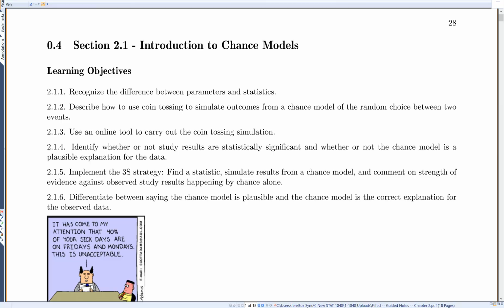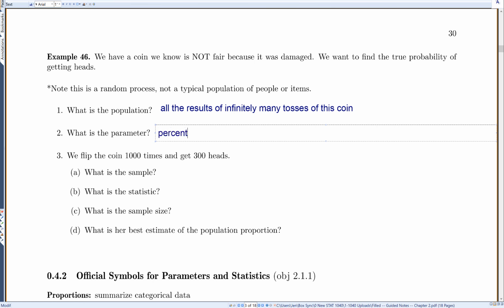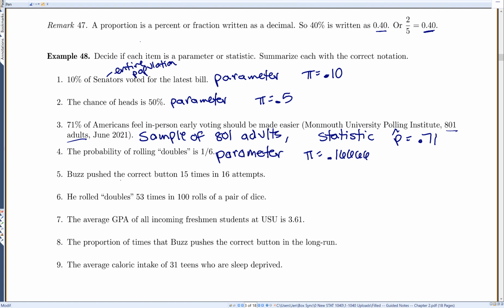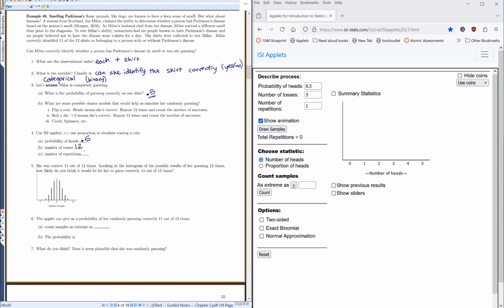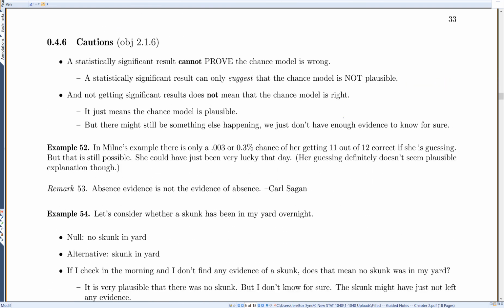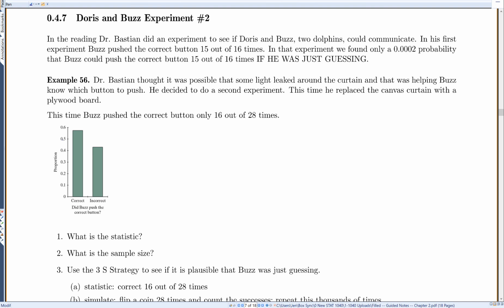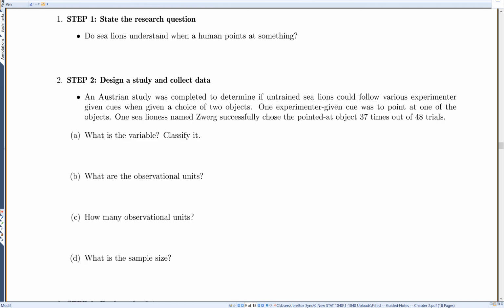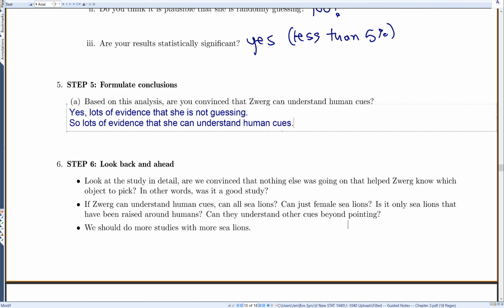STAT 1040 Section 2.1 Introduction to Chance Models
Introduction to Statistical Investigations
populations, samples, parameters, statistics, chance models, statistically significant, 3 S strategy, cautions